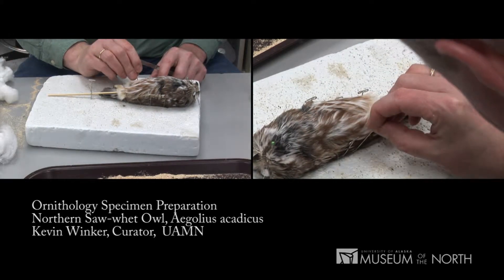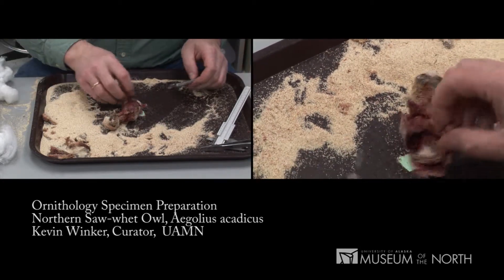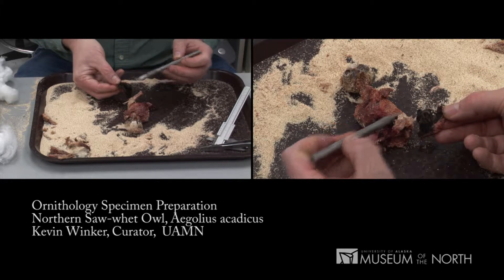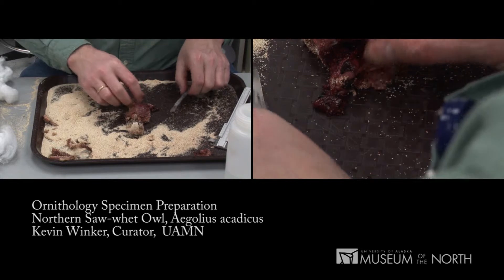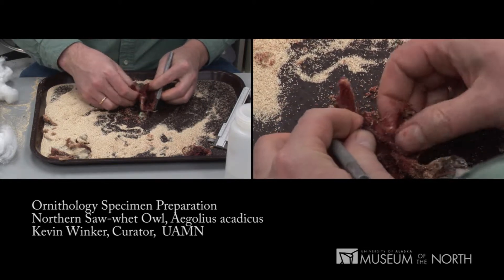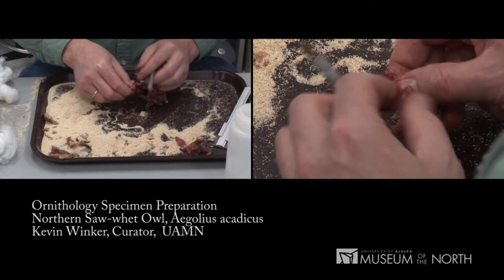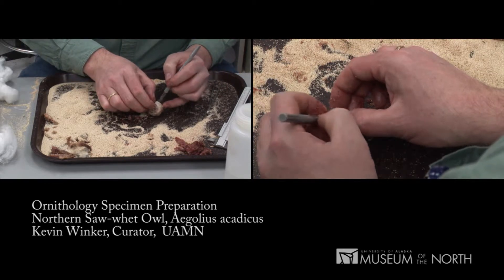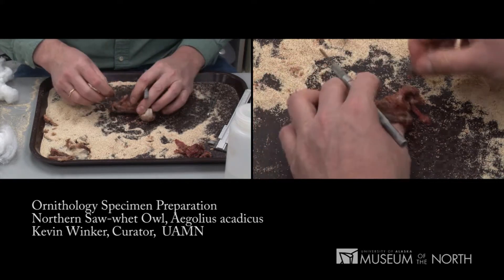Bird Specimen Preparation, Part 5